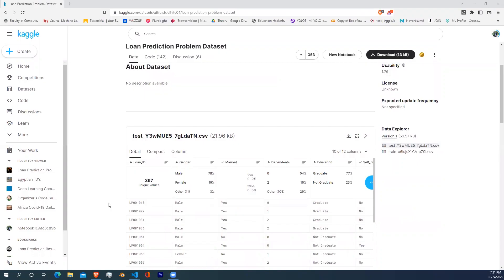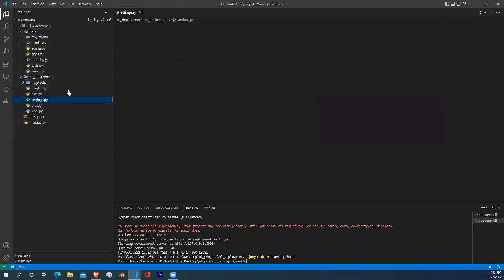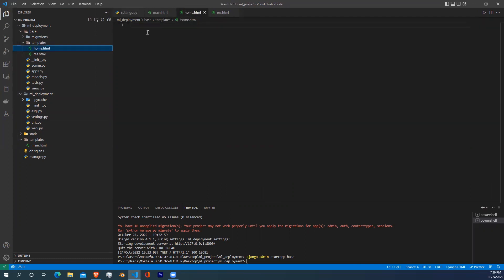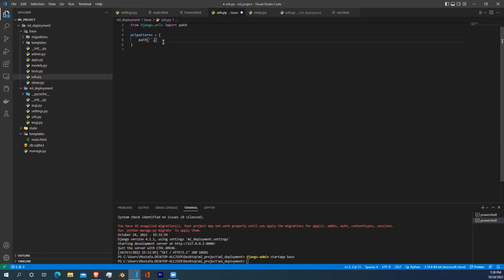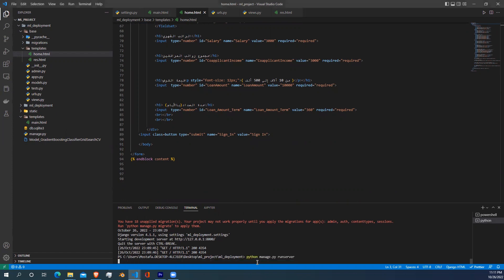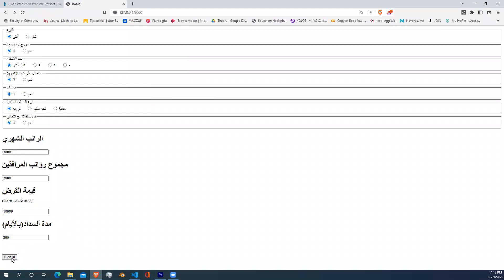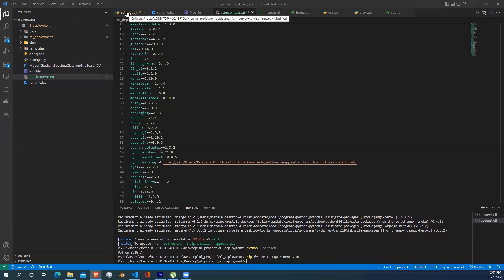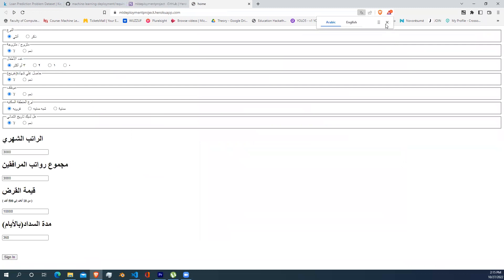deploy your ML or DL model on web in 10 minutes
link of the code in github

Don't hesitate to ask me any thing.